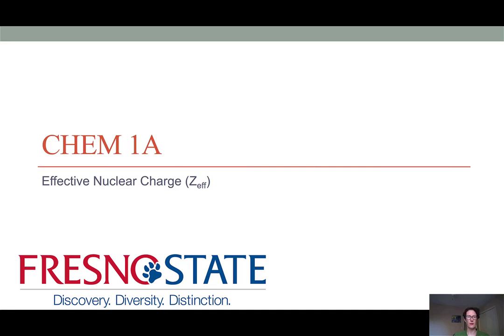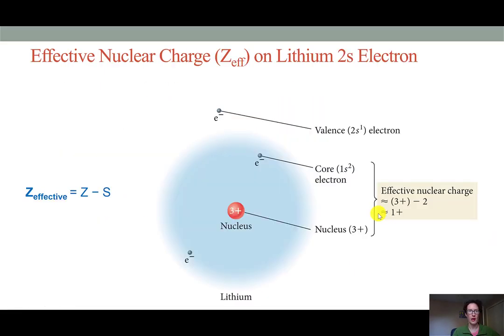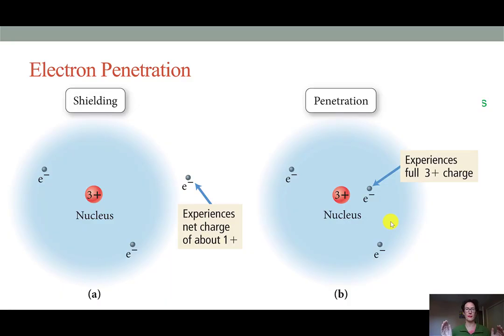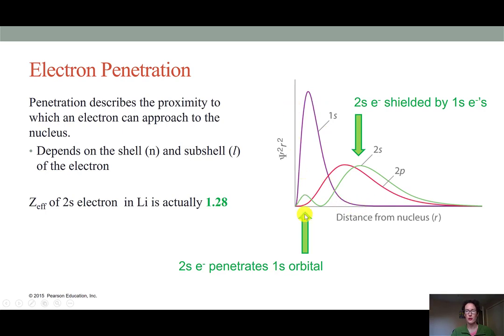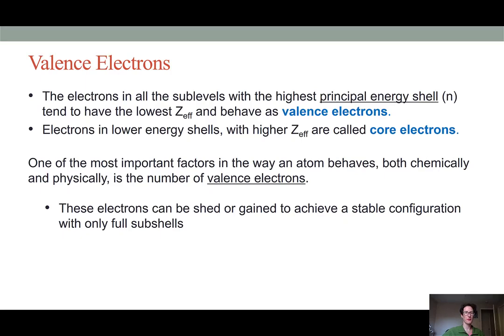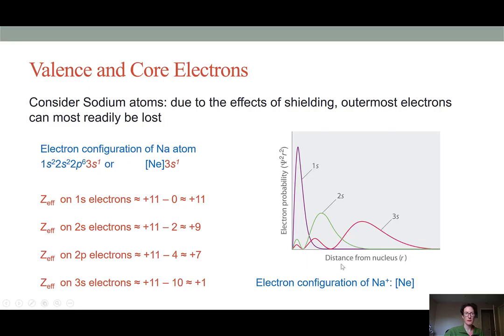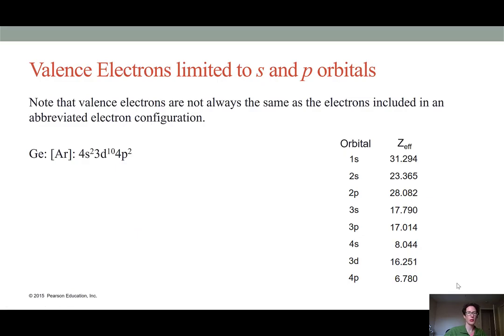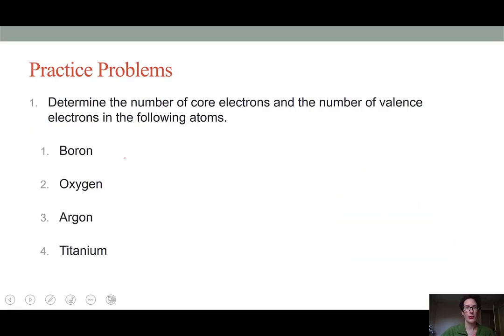Effective Nuclear Charge and Valence Electrons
Learning Objectives:
Explain subshell splitting for multielectron atoms in terms of penetration and shielding
Determine number of valence and core electrons in atoms and ions